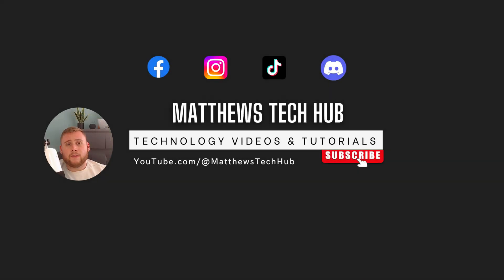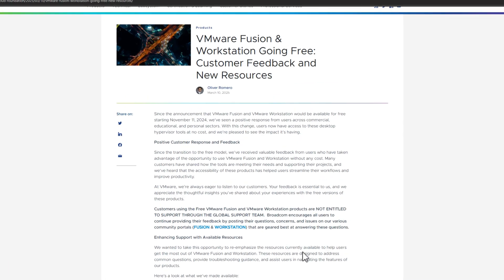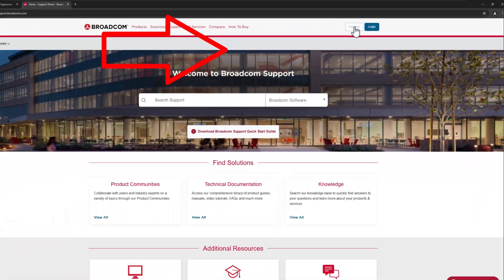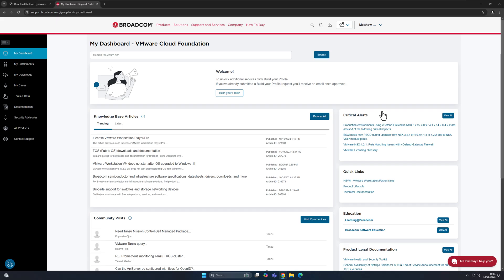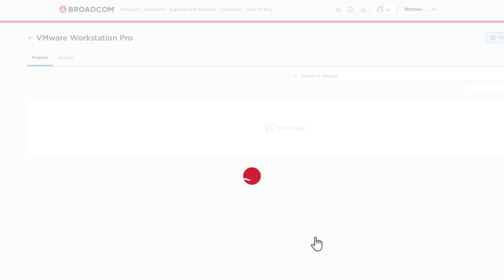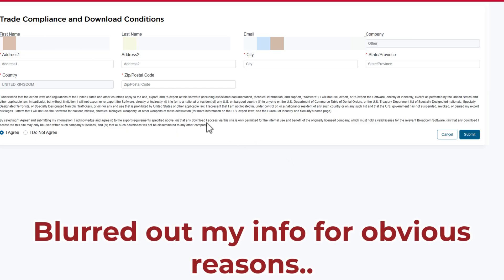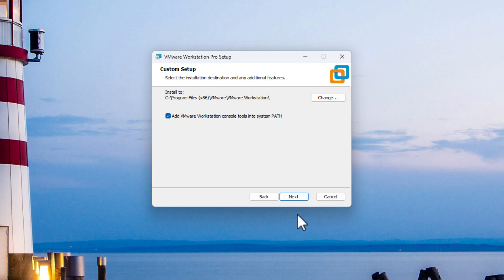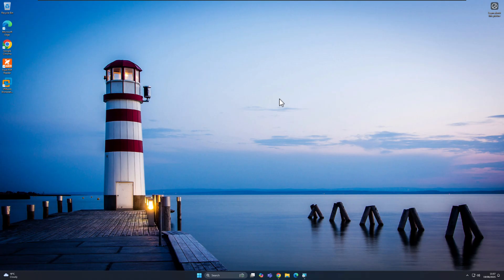Updated: How to download VMWARE Workstation Pro & Fusion FOR FREE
In today's video, we look at how you can download VMWare Workstation Pro and Fusion Pro for free, this is an updated video based on Broadcom moving a few things around on their confusing website portal.

If you found this video helpful or interesting please SMASH that SUBSCRIBE button, hit the like button to help get this video into the YouTube algorithm and also let me know your feedback in the comment section down below!

Looking to get in touch with me to enquire about any business related queries?

Video chapters below:

Intro (0:00)
VMWares Article (0:43)
Registering on Broadcoms site (1:31)
Downloading workstation and fusion pro (2:45)
Installing VMWare Workstation Pro (5:21)
Outro (6:21)